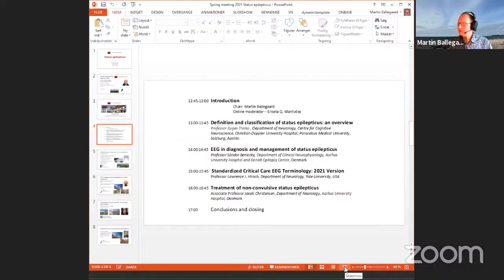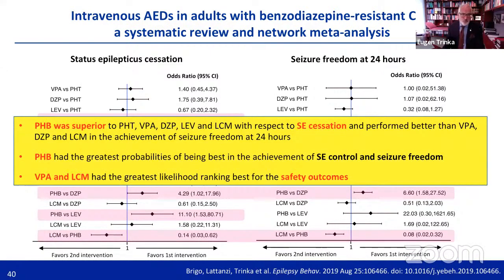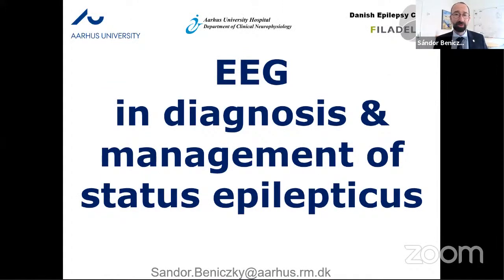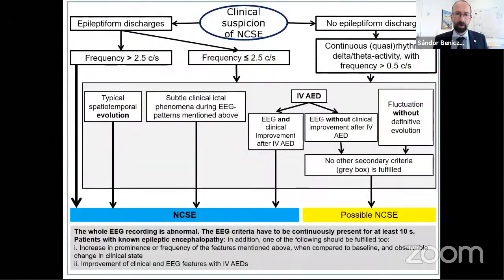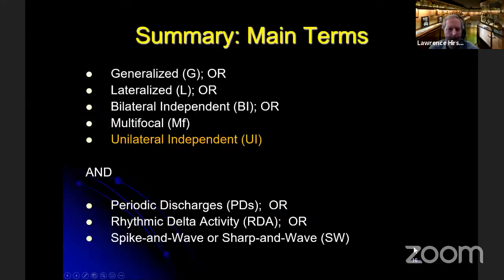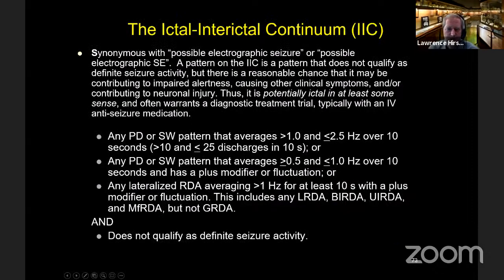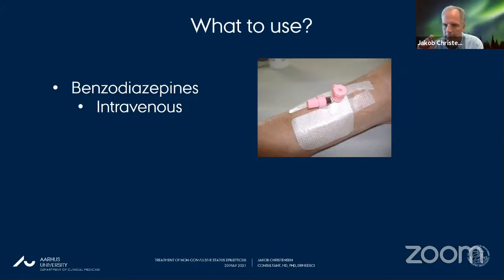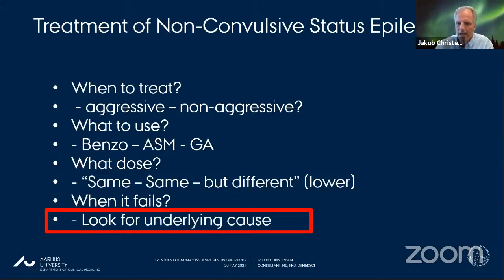Status epilepticus DSKN Spring meeting 2021